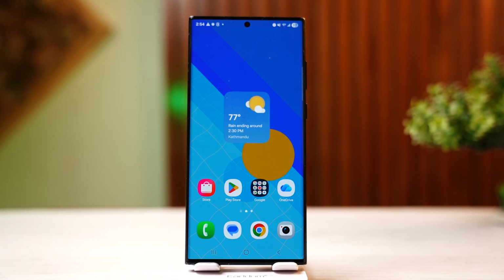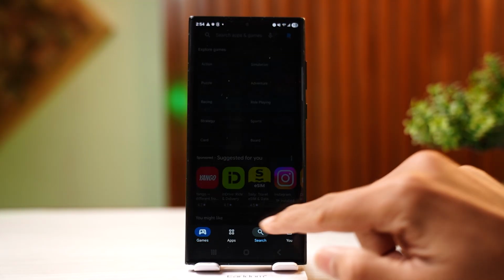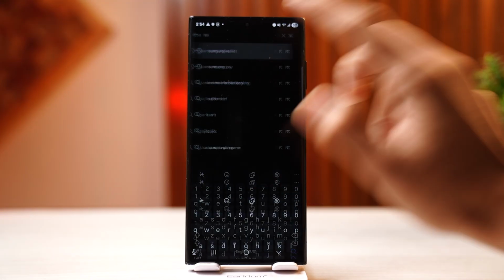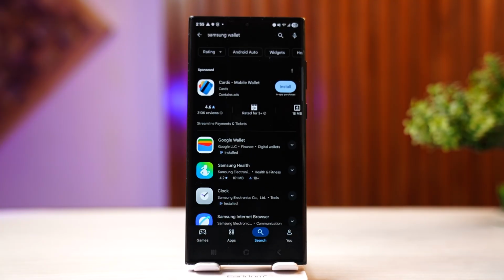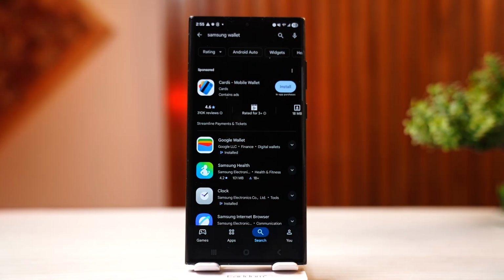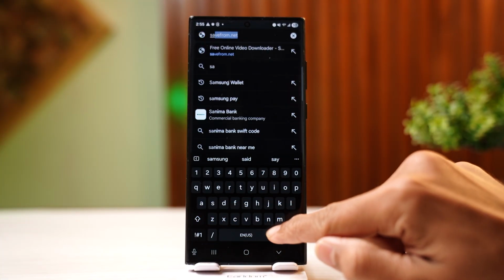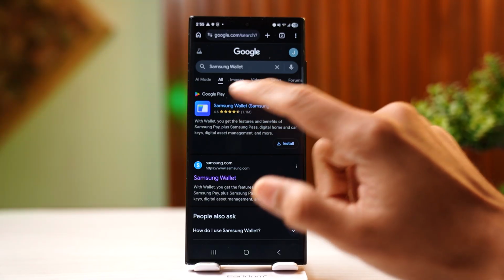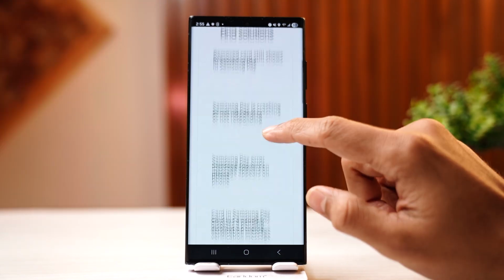How to Download Samsung Pay App on Android | Samsung Wallet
Want to download Samsung Pay? In this video, I’ll show you how to download and install Samsung Pay step by step. Learn how to find Samsung Pay, access Samsung Wallet, install the app on your Samsung device, and get started with mobile payments.

This guide is useful if you’re looking for how to download Samsung Pay, install Samsung Pay, download Samsung Wallet, or set up Samsung Pay on your phone.